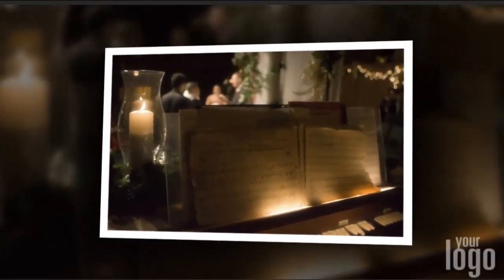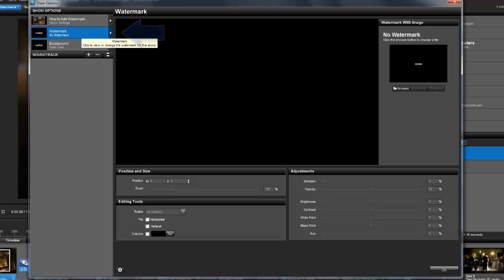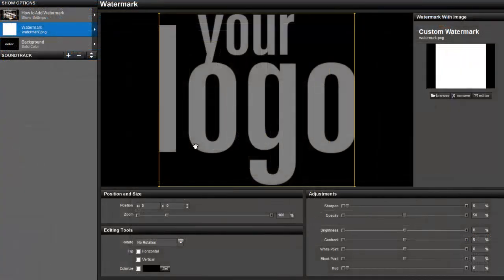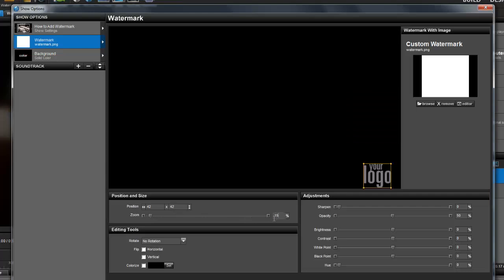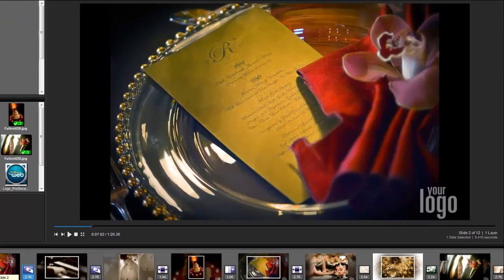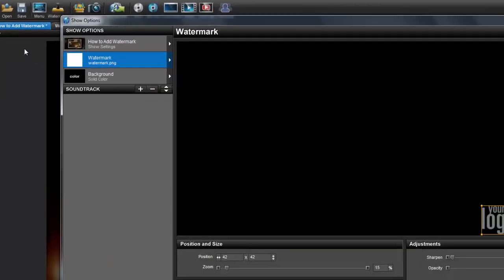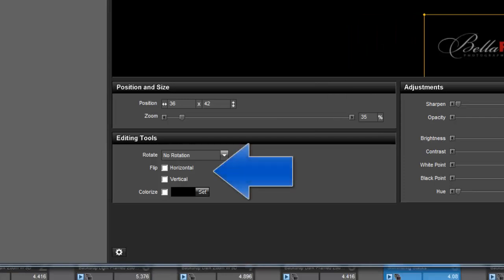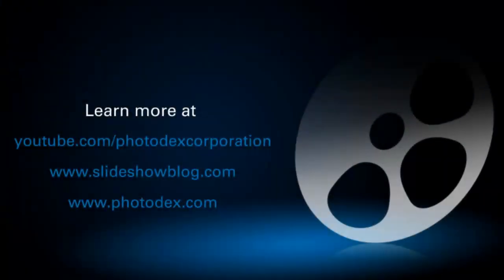How To Add a Watermark To Your ProShow Slideshow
Learn how to add a watermark to your slides in ProShow Producer. Award-winning, easy-to-use slideshow software! Turn your photos, videos & music into video slideshows!